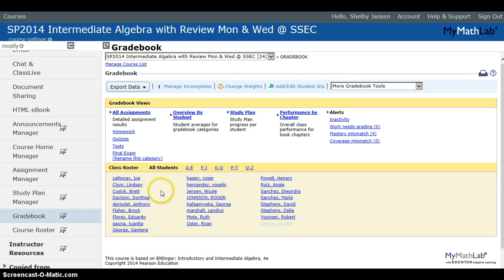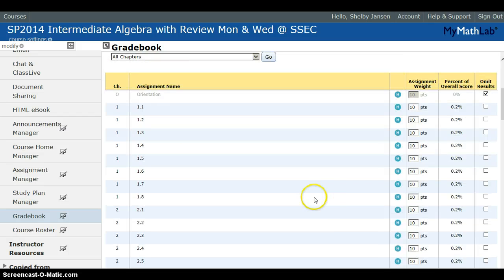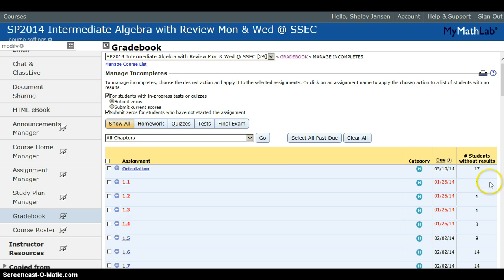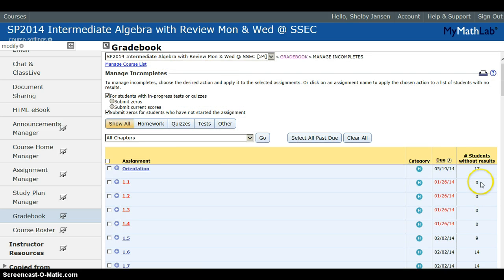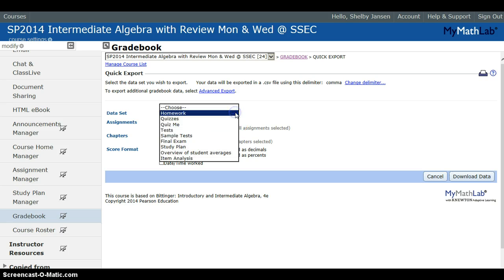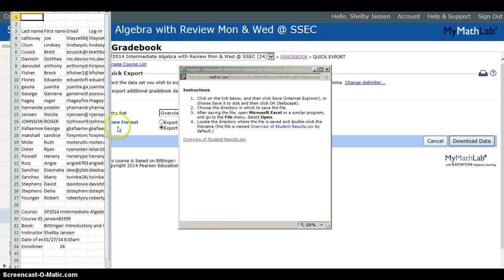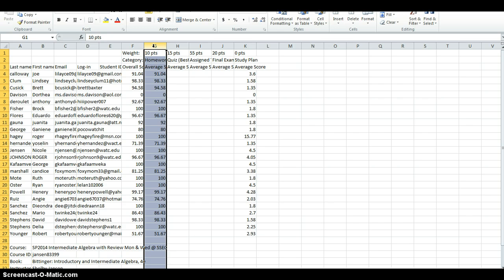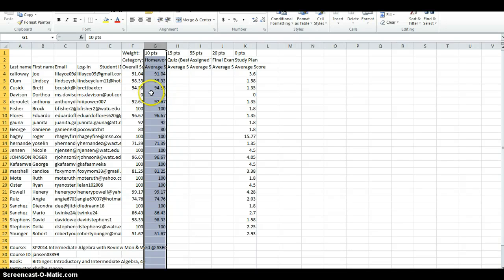MML Gradebook - submit zeros for missing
submit zeros for missing assignments and export average